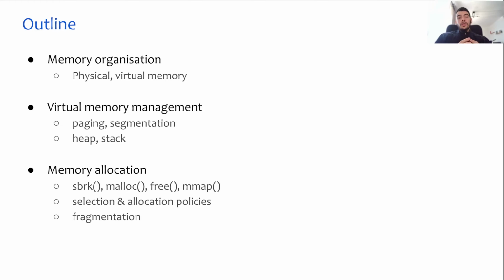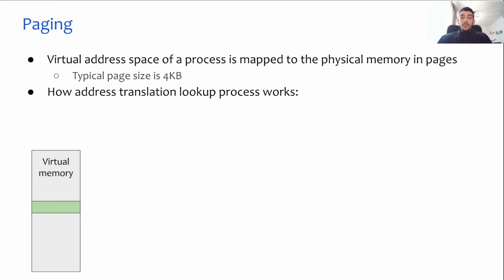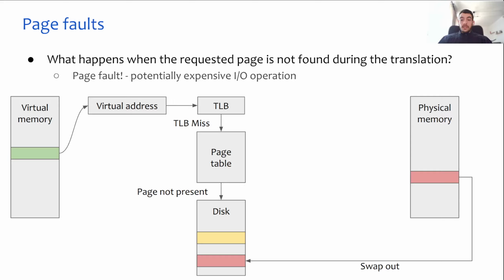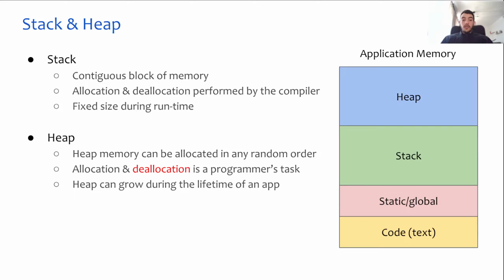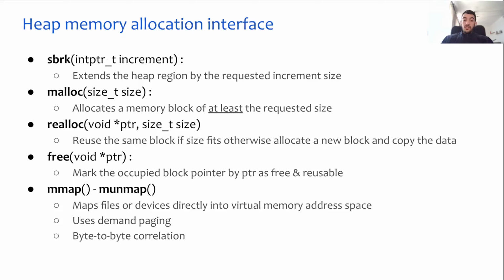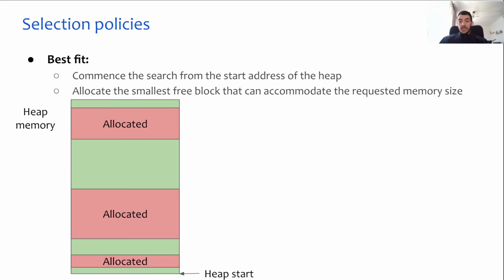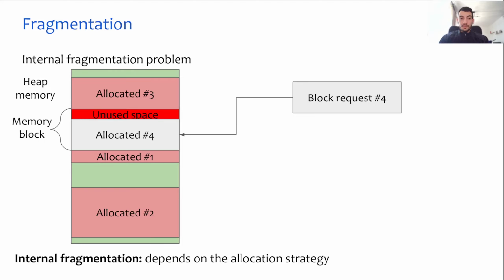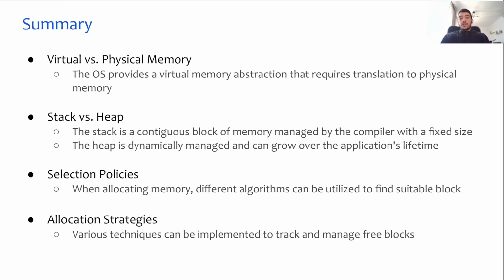[sys-prog] Memory Management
How virtual memory, heap, stack, and how malloc() works

Organised by the Systems Research Group at TU Munich